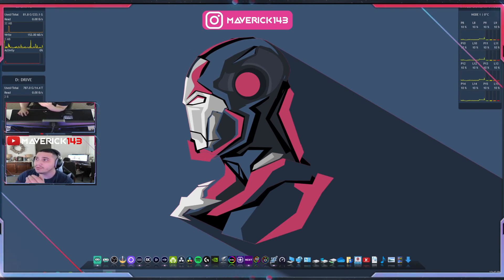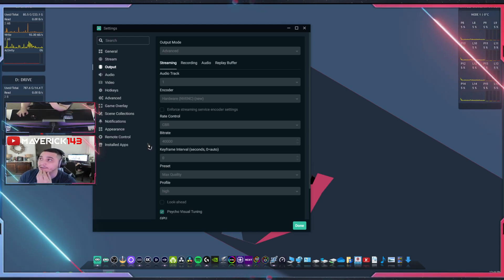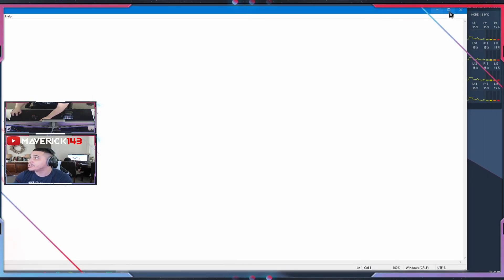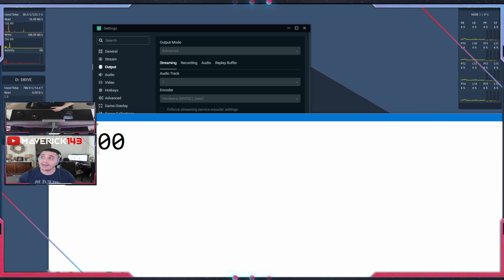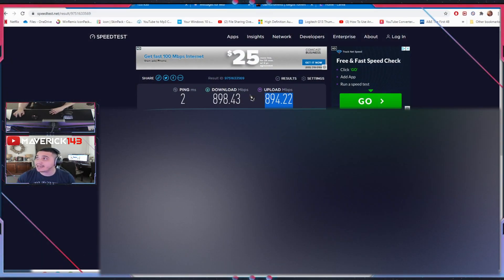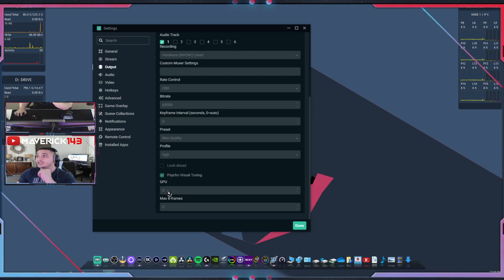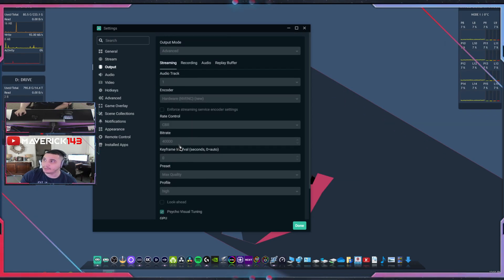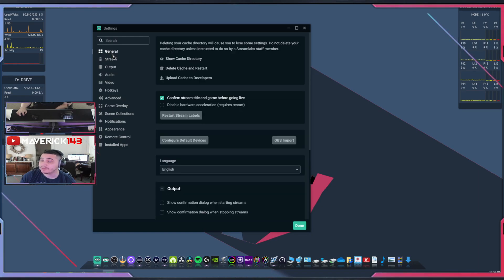How to find the best upload Bitrate FOR YOU using Streamlabs OBS or OBS Studio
Hey guys! God bless you all! Far too often I have found guides that push the wrong information about what bitrate to use for stream encoding because that's the bitrate that works for THAT particular individual. I am now however going to show you the best way for you to have the highest quality stream that you can, in a few simple steps, with one simple rule. Remember guys that God loves us all and gave us all the gift of salvation! If Jesus so lovingly died for us, why can't we lovingly LIVE FOR HIM?